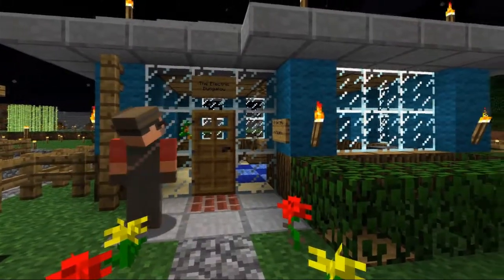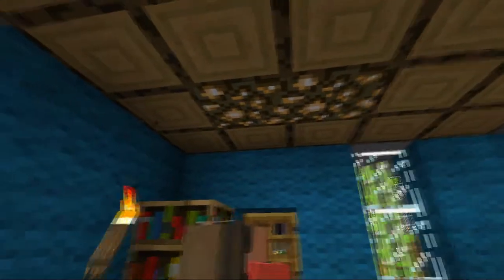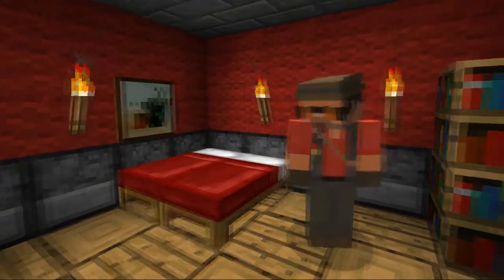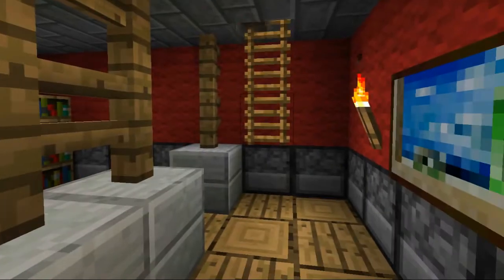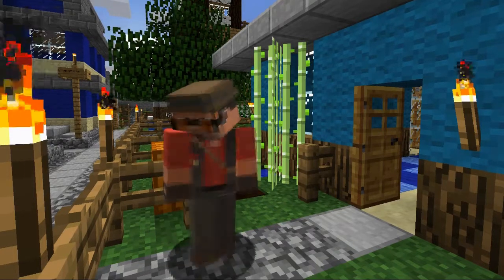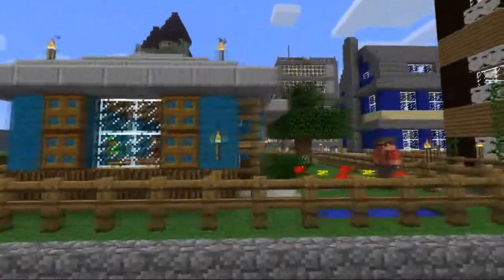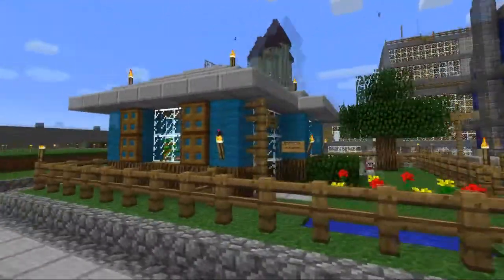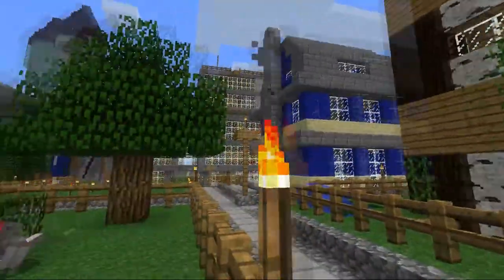Pixelated Pickaxe Ep 112 - Touring Littlebrick's House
Original Upload: Between Jan 20 and Jan 26, 2012